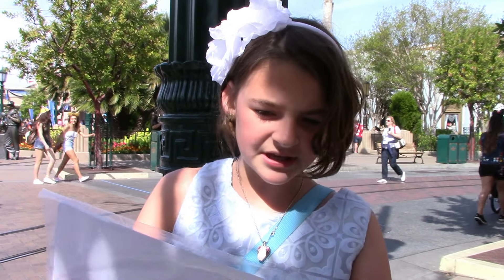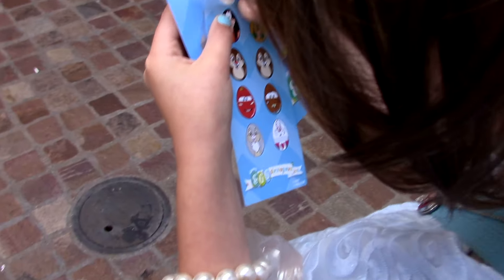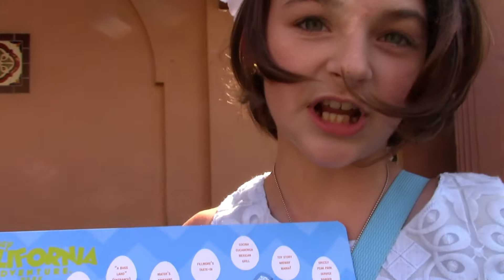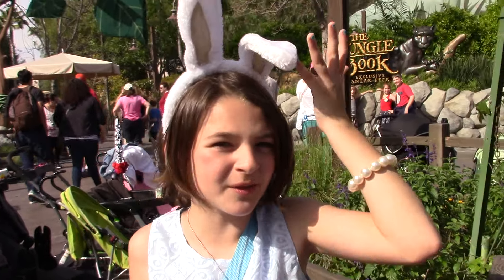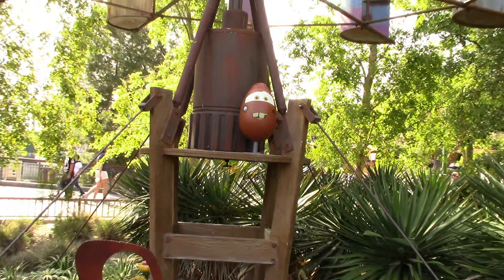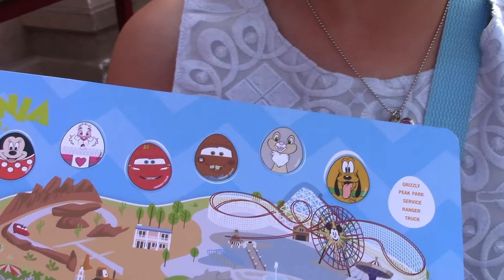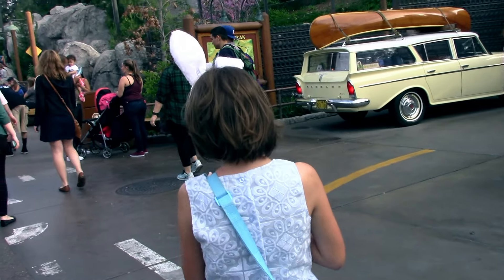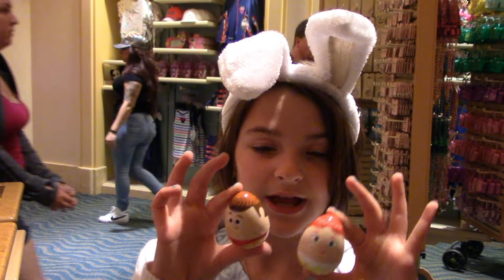Disney EGGstravaganza 2016 | Disney California Adventure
Last weekend we did the Egg hunt at Disney's California Adeventure park!

Have you done any of the egg hunts at the parks this year?